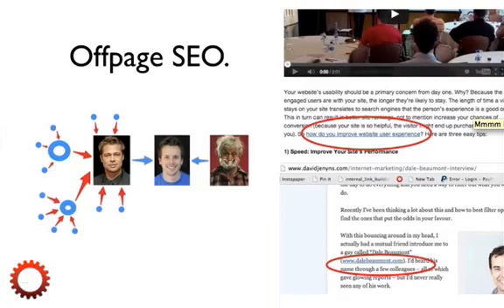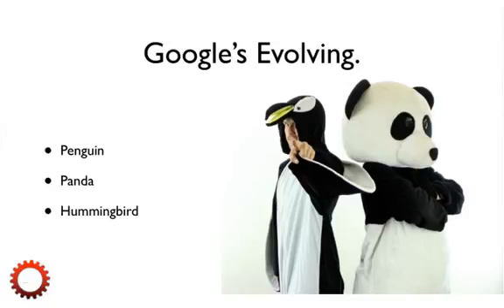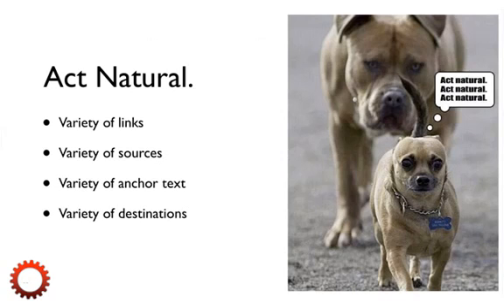Off Page SEO Made Easy